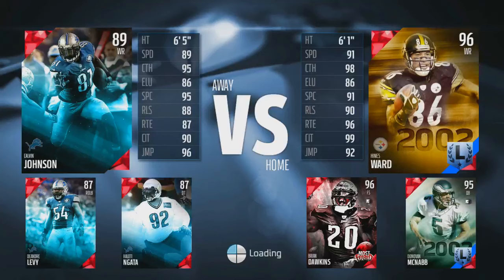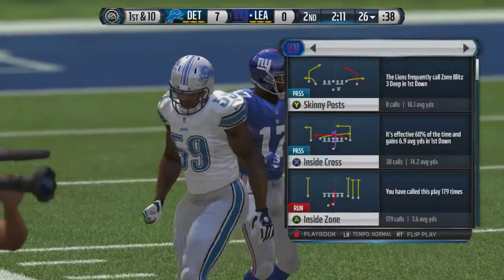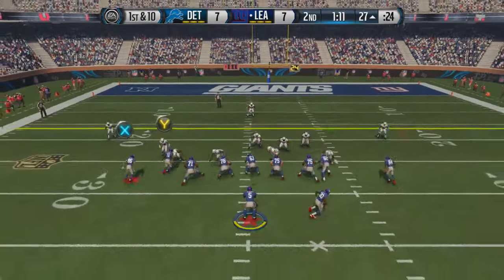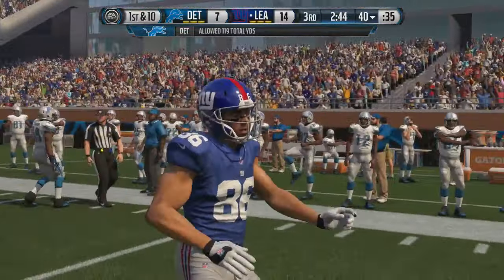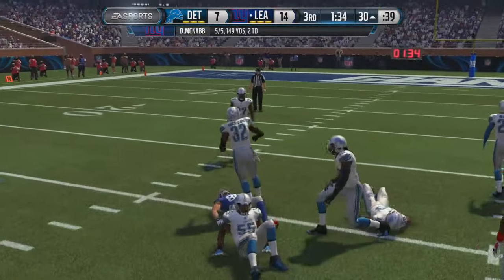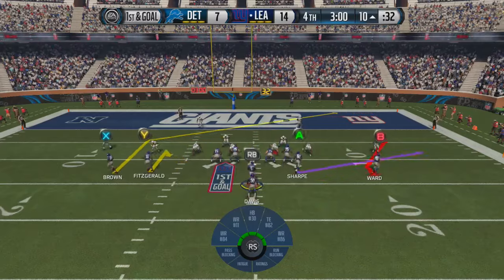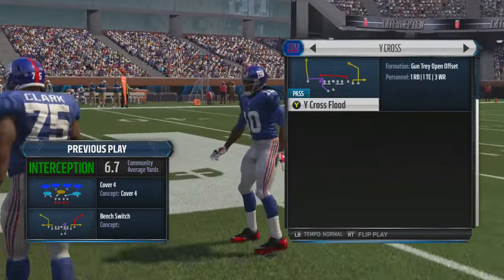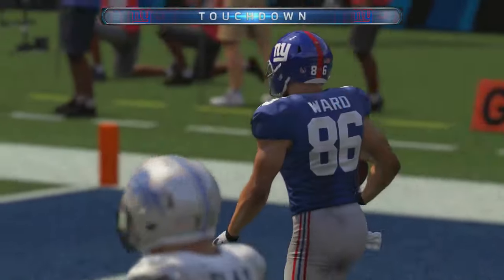Madden NFL 16 - 96 OVR Hines Ward Gameplay - MUT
We try out this BEASTLY Hines Ward!